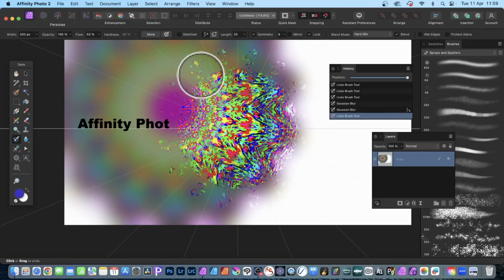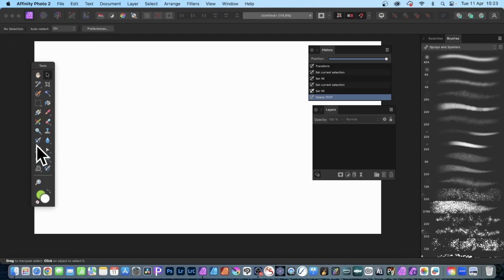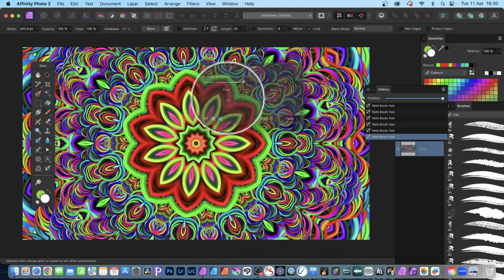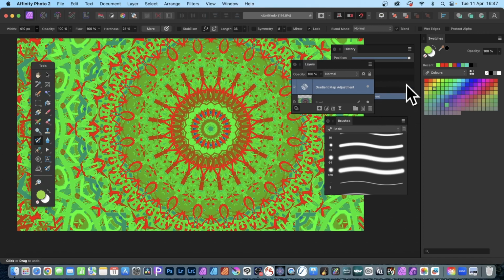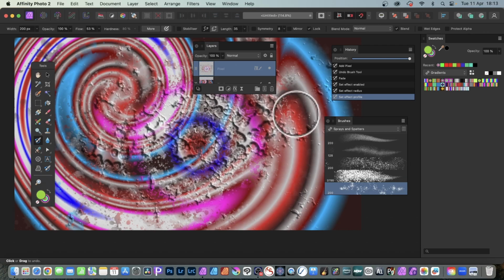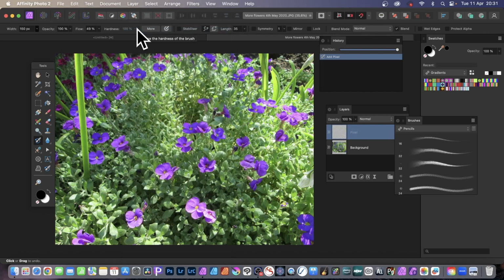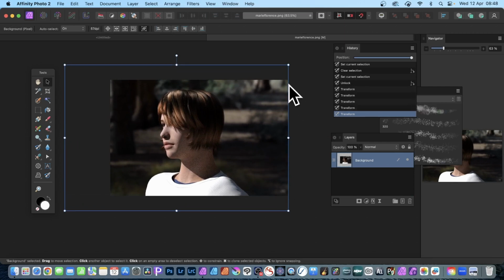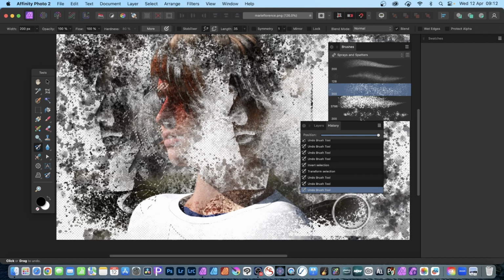Master The UNDO Brush / Tool In Affinity Photo Really FAST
Use of the undo brush in Affinity Photo with shapes, images, text etc. Most of the video is the same with Photo v2 and Photo v1
00:00:00 - Start
00:00:27 - Where is the undo brush in Affinity Photo
00:01:05 - How to apply undo with gradients
00:04:47 - How to use patterns with the undo brush
00:09:20 - Text designs solved with the undo brush in Affinity Photo
00:15:49 - Adding effects step by step with the undo brush in Affinity Photo
00:20:59 - How to create localised filter effects with an image
00:29:05 - Color adjustments and undo step by step in Affinity Photo
00:35:43 - How to use the fade command in Affinity Photo with the undo
00:44:01 - Symmetry problems solved using this brush in Affinity Photo
00:48:22 - Walk through on using blend modes with brushes in Affinity Photo
00:53:23 - Pencil sketches from images solved by using this method in Affinity Photo
00:57:03 - Live filter effects and undo brush tool and how to combine them
01:00:11 - Step by step solution to blurring edges of a layer in Affinity Photo
01:03:13 - Transformation / image effects solved in this step to step guide to Affinity Photo
01:08:03 - How to use unique selections to create brush / fill shapes for the undo brush
01:15:27 - End